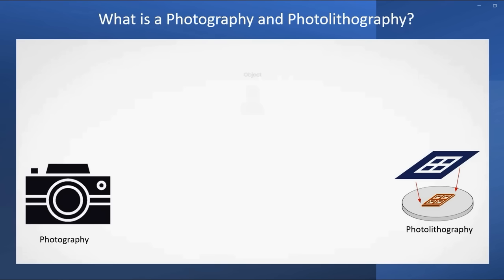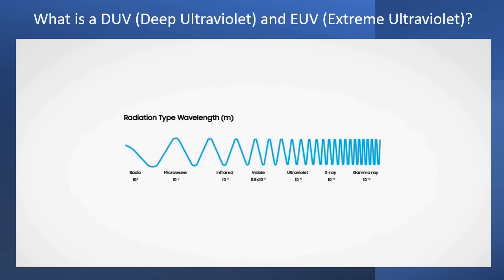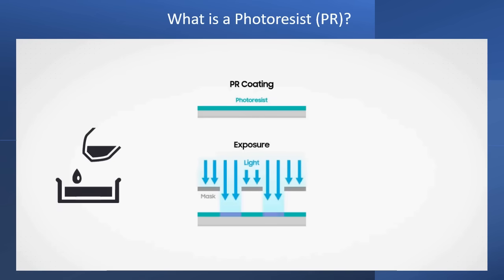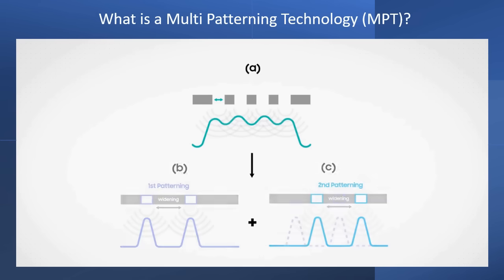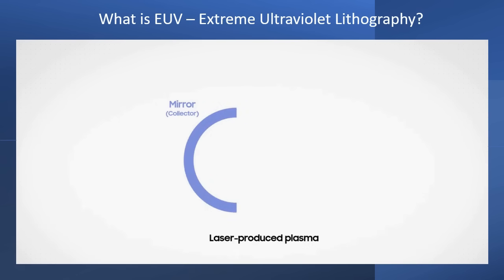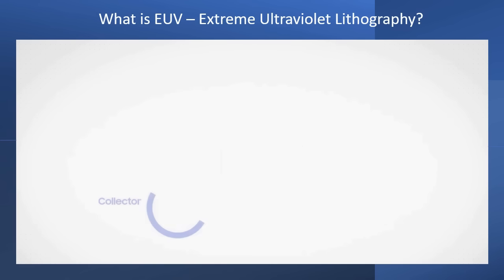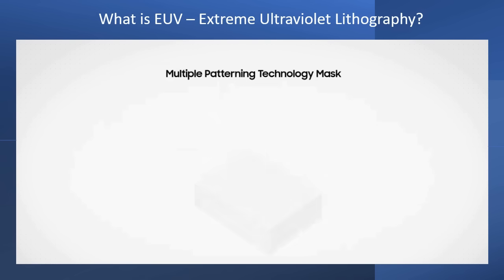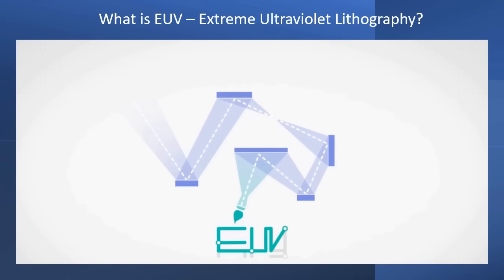Photography and Photolithography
What is a Photography?
What is a Photolithography?
What is Optical Proximity Correction (OPC)?
What is Multi Patterning Technology (MPT)?
What is Deep Ultra Violet (DUV)?
What is Extreme Ultra Violet (EUV)?